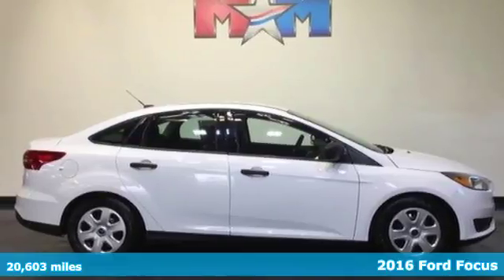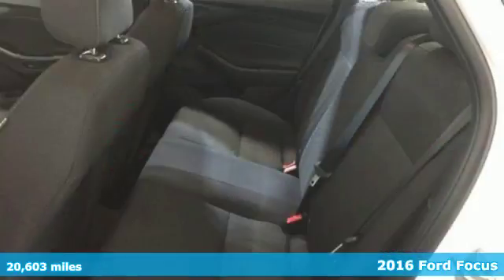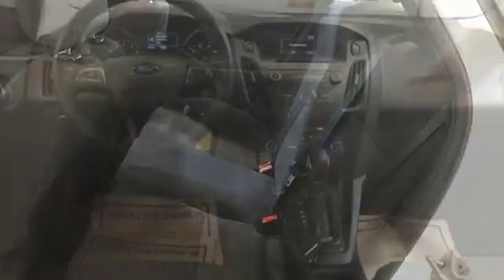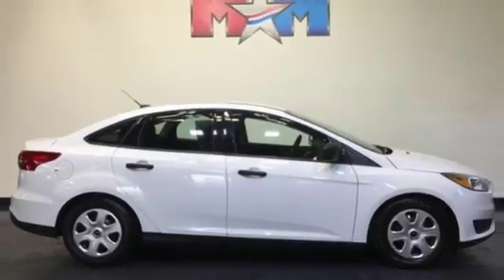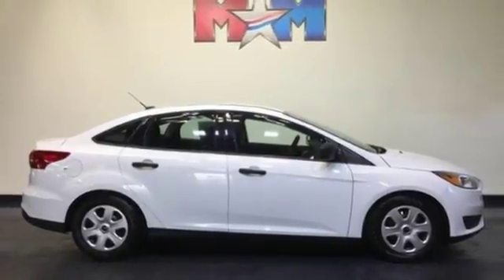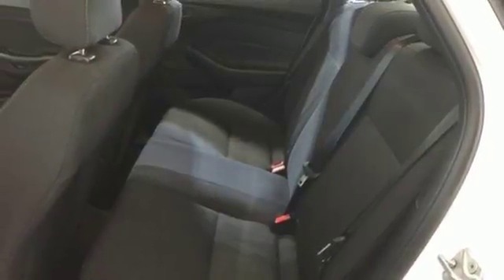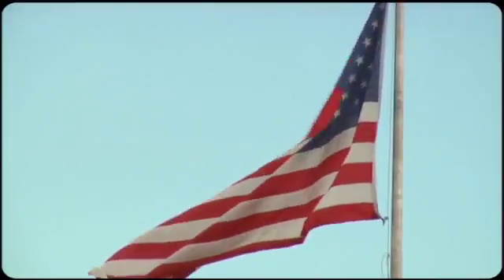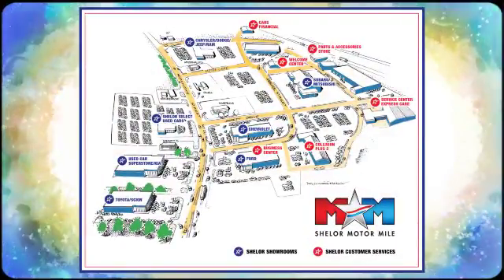Used 2016 Ford Focus Christiansburg VA Blacksburg, VA MT170210A - SOLD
Year: 2016
Make: Ford
Model: Focus
Trim: 4dr Sdn S
Engine: 2.0L 4 Cylinder Engine
Transmission: AUTOMATIC
Color: Oxford White
Interior: Charcoal Black
Mileage: 20603
Stock #: MT170210A
VIN: 1FADP3E29GL368359
CARFAX 1-Owner, ONLY 20,603 Miles! FUEL EFFICIENT 36 MPG Hwy/26 MPG City! iPod/MP3 Input, CD Player, Onboard Communications System, Flex Fuel, TRANSMISSION: 6-SPEED POWERSHIFT AUTO... CHARCOAL BLACK, CLOTH FRONT BUCKET SE... READ MORE!br /br /KEY FEATURES INCLUDEbr /Back-Up Camera, Flex Fuel, iPod/MP3 Input, CD Player, Onboard Communications System MP3 Player, Keyless Entry, Child Safety Locks, Steering Wheel Controls, Electronic Stability Control. br /br /OPTION PACKAGESbr /TRANSMISSION: 6-SPEED POWERSHIFT AUTOMATIC, CHARCOAL BLACK, CLOTH FRONT BUCKET SEATS 6-way manual driver (up/down, fore/aft, recline), 4-way manual passenger (fore/aft, recline) and removable adjustable headrests (2-way). Ford S with Oxford White exterior and Charcoal Black interior features a 4 Cylinder Engine with 160 HP at 6500 RPM*. br /br /EXPERTS RAVEbr /Edmunds.com explains When it comes to that elusive fun-to-drive factor, for example, you'll find the Focus to be one of the more engaging cars in its class, with nimble handling that doesn't come at the expense of ride comfort.. Great Gas Mileage: 36 MPG Hwy. br /br /SHOP WITH CONFIDENCEbr /CARFAX 1-Owner AutoCheck One Owner br /br /WHY BUY FROM USbr /At Shelor Motor Mile we have a price and payment to fit any budget. Our big selection means even bigger savings! Need extra spending money? Shelor wants your vehicle, and we're paying top dollar! br /br /Pricing analysis performed on 10/31/2017. Horsepower calculations based on trim engine configuration. Fuel economy calculations based on original manufacturer data for trim engine configuration. Please confirm the accuracy of the included equipment by calling us prior to purchase. br /